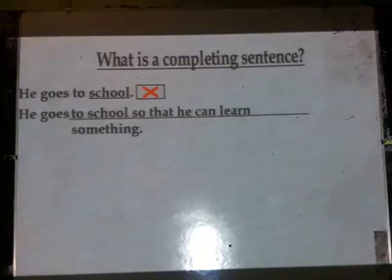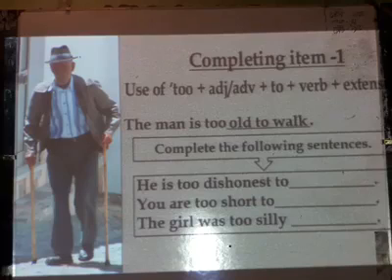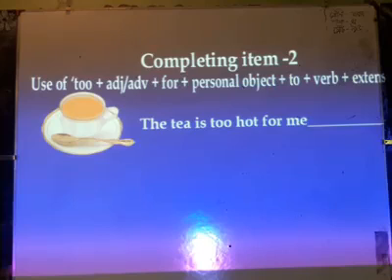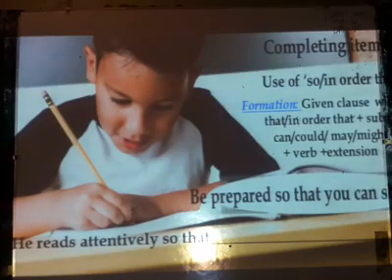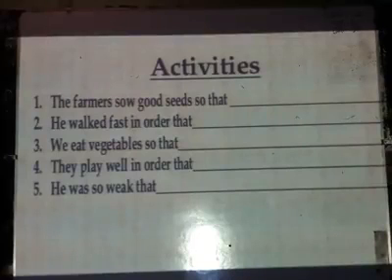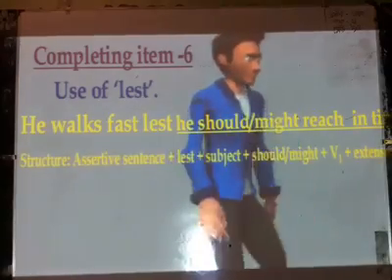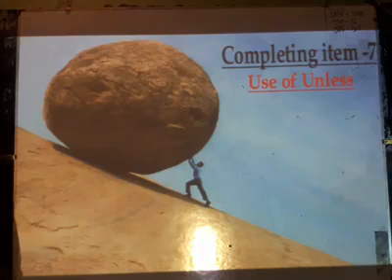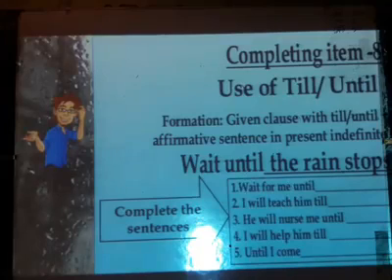English second paper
Completing srntences class nine & ten